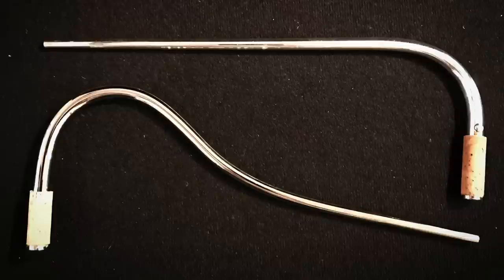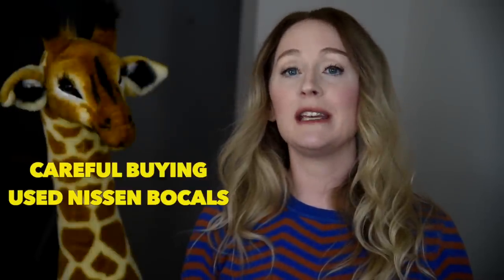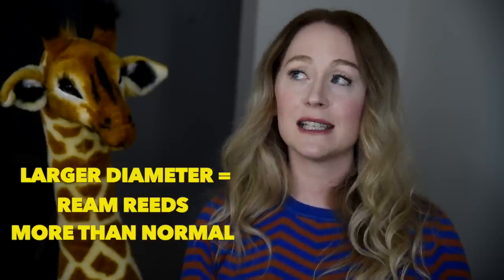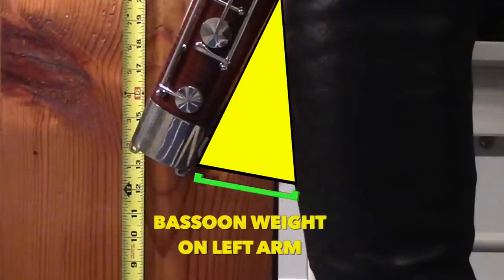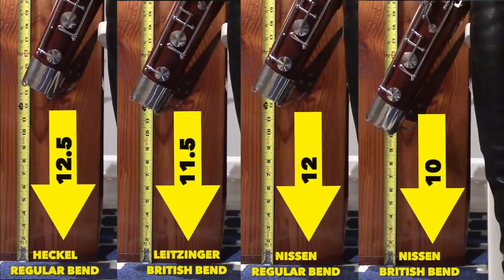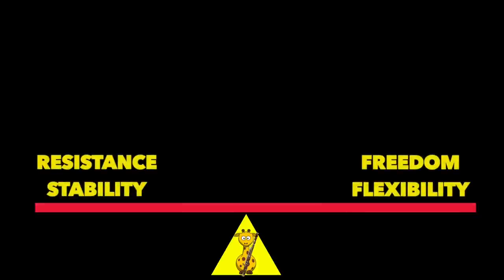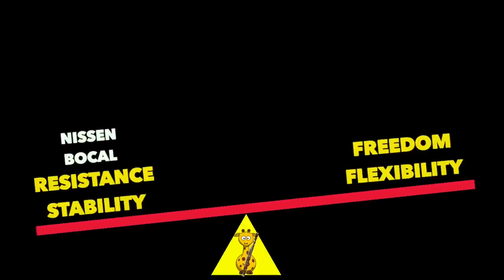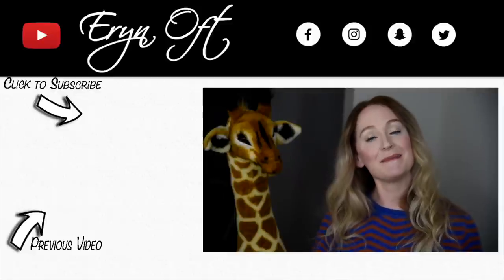NISSEN BASSOON BOCAL/CROOKS REVIEW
♦ LINKS TO PURCHASE ALBUM ERYN OFT OUT OF THE BOX ♦